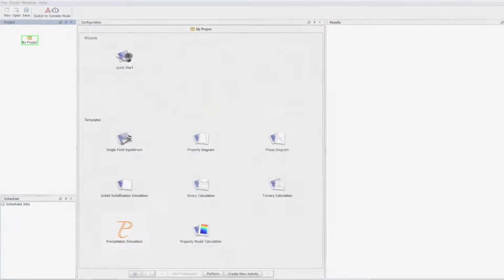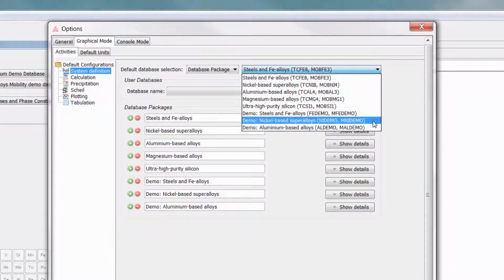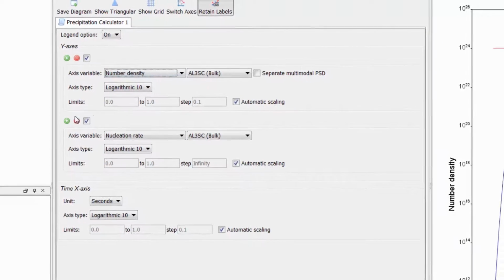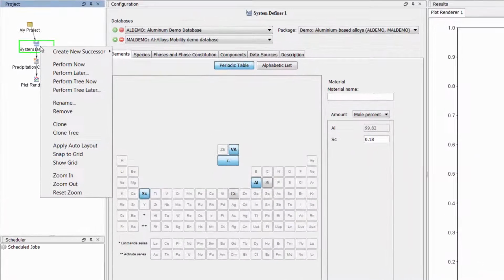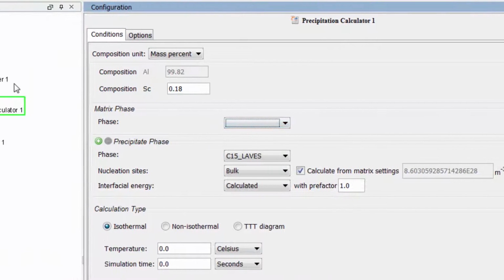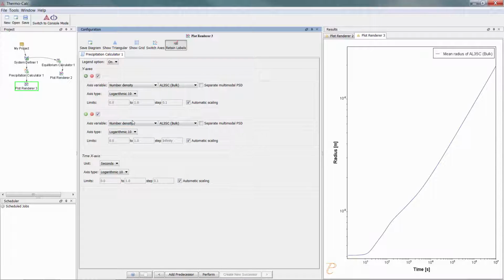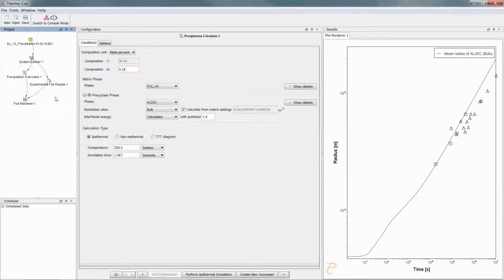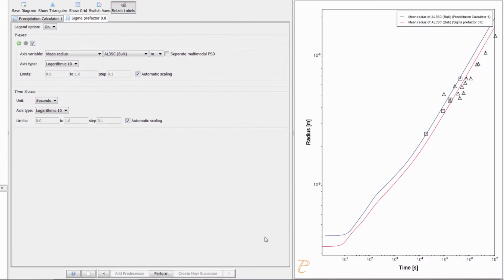New Precipitation Module (TC-PRISMA)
Beginning with Thermo-Calc 2016a the precipitation module known as TC-PRISMA is now integrated into Thermo-Calc, giving it a significant upgrade.

In this video you will learn about many of the new features in the precipitation module and you will see an example using the new calculator.